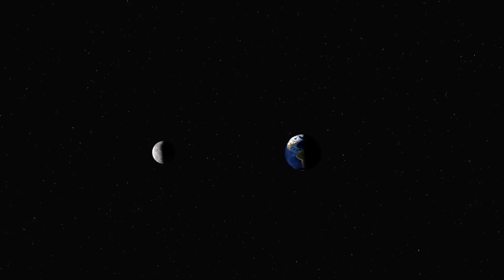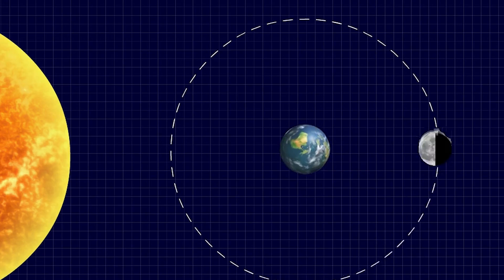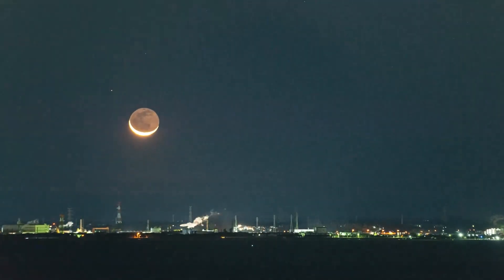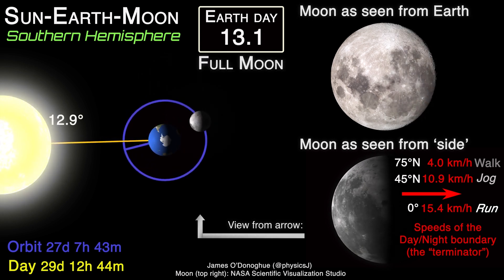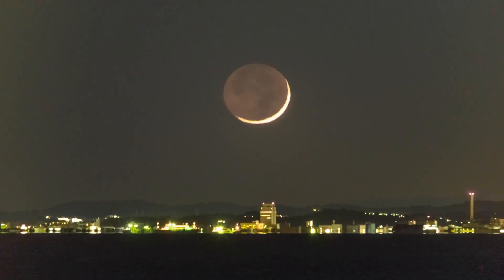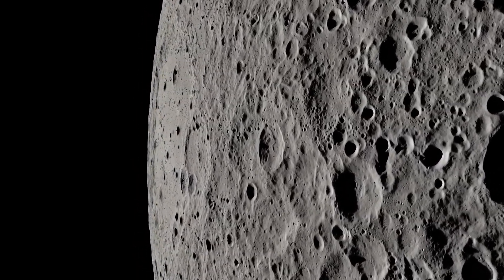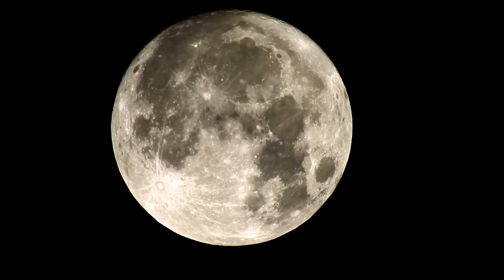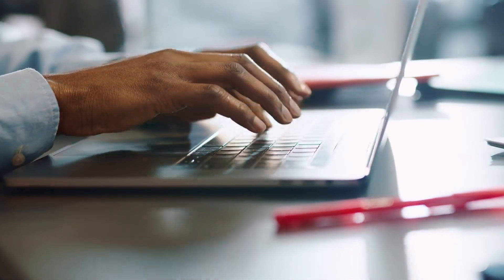Scientists Warn Our Moon is Drifting Away & Will Soon be GONE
Did you know that the moon is moving away from Earth at about the same rate your fingernails grow? Did you know that when the moon first formed, it was so close to Earth that a day lasted only 5 hours? Our fascinating lunar companion has been a source of wonder, myth, and scientific discovery throughout human history.

00:00 - Intro
00:35 - The Moon's Slow Retreat
02:39 - Impact on Earth's Climate and Life
04:46 - Will the Moon Really Disappear?
06:06 - Implications for Future Lunar Exploration
07:29 - The Moon's Role in Earth's Habitability
08:46 - Measuring the Moon's Retreat
11:26 - Outro

This video explores the surprising reality that the moon is slowly but steadily drifting away from Earth. We delve into the gravitational forces driving this celestial dance and examine how the moon's retreat has shaped our planet over billions of years. From its effects on Earth's climate and ecosystems to the potential implications for future space exploration, we unpack the complex relationship between our world and its natural satellite.

Join us for a journey through time as we contemplate a future where the moon gradually recedes into the cosmic distance. While there's no need to fear the moon vanishing overnight, its slow departure offers a profound perspective on the dynamic nature of our solar system and humanity's place within it.